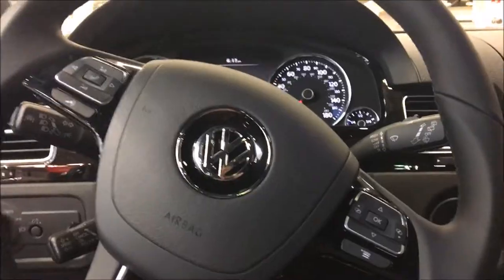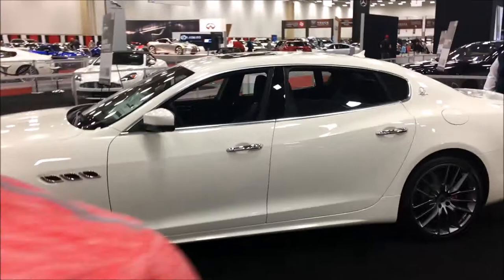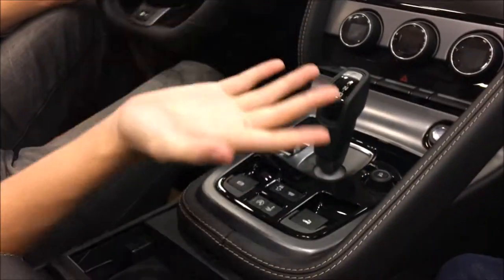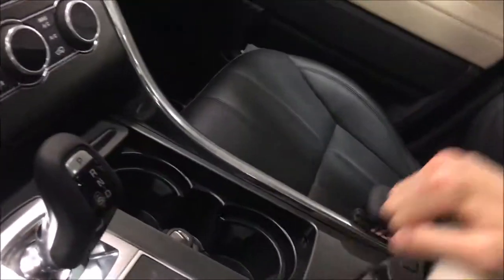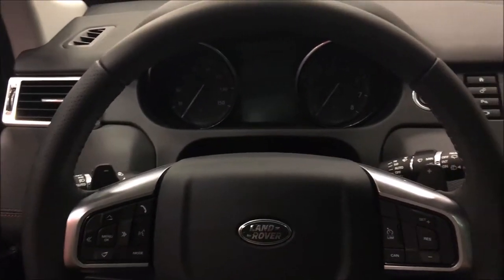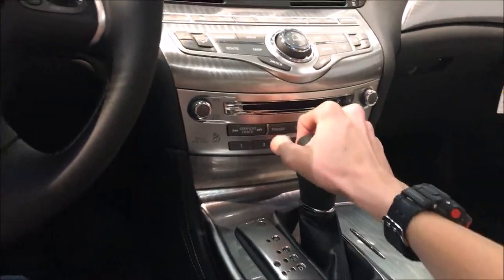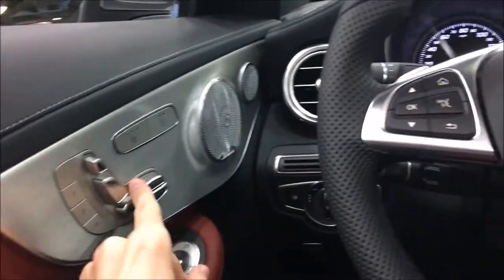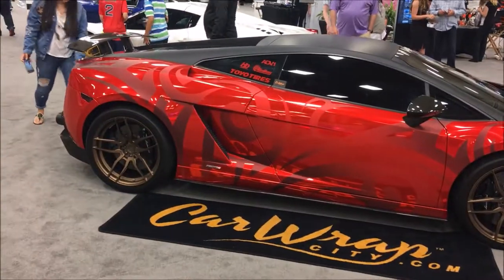DFW Auto Show 2017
Today I went to the DFW Dallas Auto Show